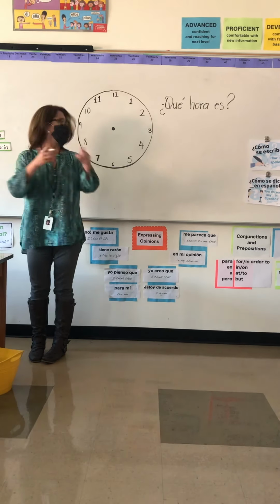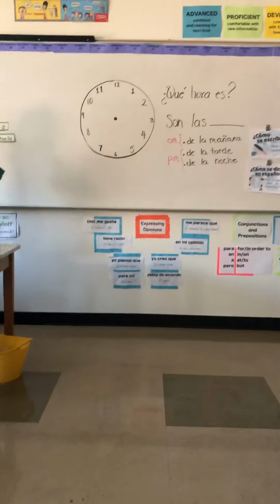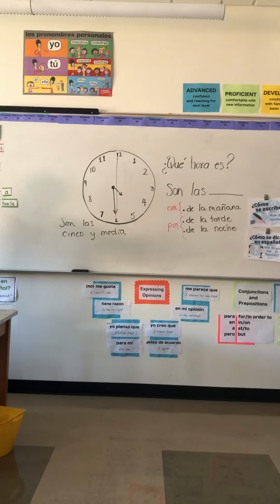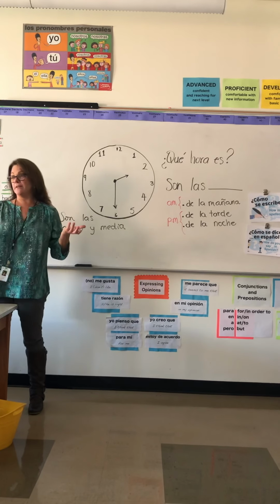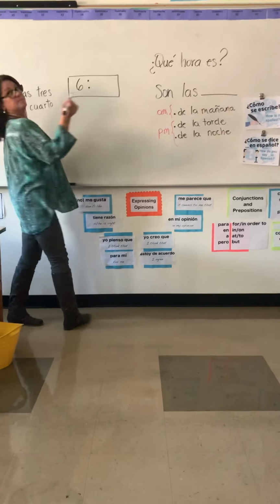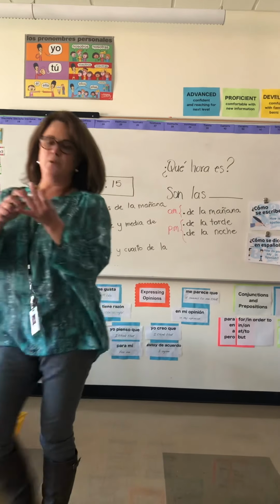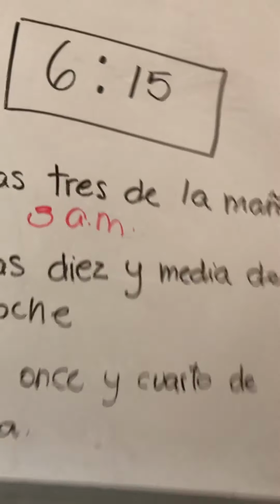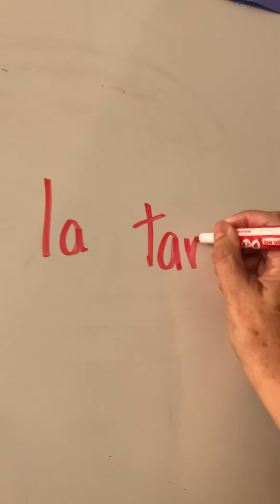Telling time in Spanish